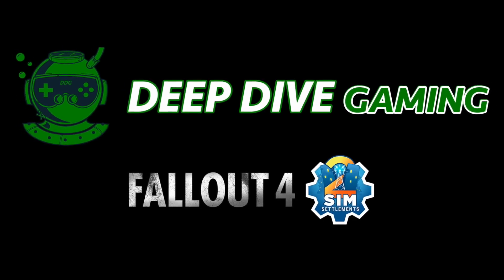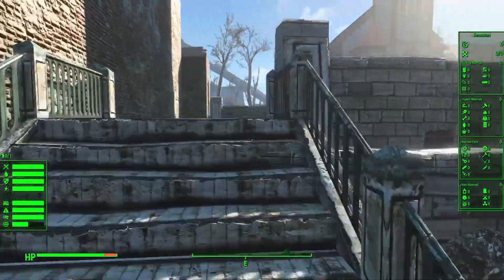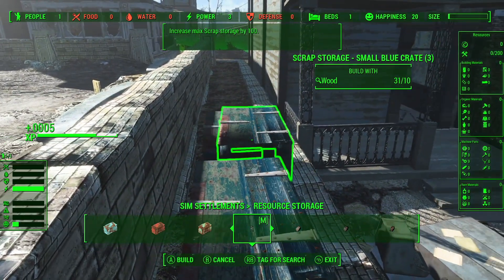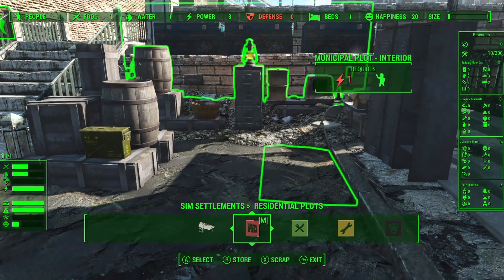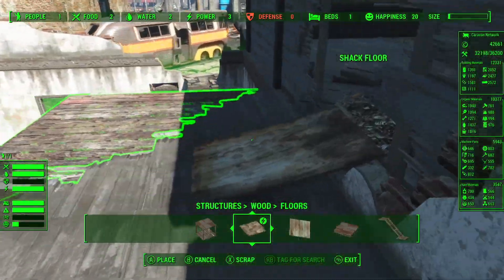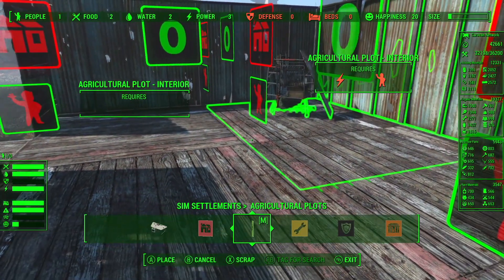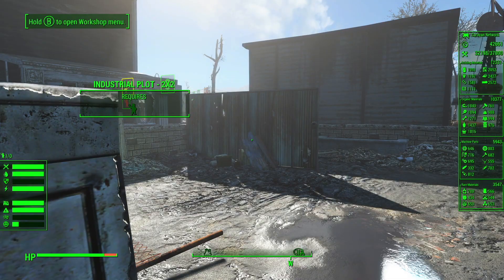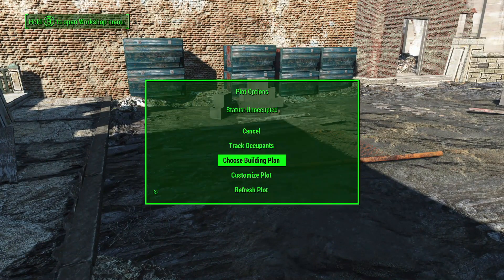Sim Settlements 2 For Science! - Ep 27 - Jamaica Plains!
We’re continuing our experiment with organic settlement growth and blending Fallout 4 Main Quest Line with SS2 Main Quest line.

Previously, we established Oberland Station as a Commerce settlement. We also added another store to Starlight Drive-in.

This time we’ll continue our expansion southward on our road to the Castle by establishing Egret Tours Marina.  We’ll also see if it is close enough to Oberland to allow extension of our Caravan Network.

Mod list / Load Order:
Unofficial Fallout 4 Patch
AWKMR
HUD Framework
Gravedigger
Gravedigger - Skeleton Patch
Workshop Framework
Canary Save File Monitor.esl
IDEKs Logistics Station2
Instant Clutter Holotape
Loot Detector
Loot Detector Expansion
SS2
SS2 Chapter2
NQAS - Automatron
NQAS - BoS Fire Support
NQAS - VaultTec
YouAndWhatArmy
Wetness Shader Fix
KSHairdos
Looks Menu Customization Compendium
Looks Menu
KS Hairdos - Femshepping & Radbeetle
Eyewear and Mask Retexure
Armorsmith Extended
Evil Detective Outfit
Clean My Settlement
Recruitable Settlers
Cheat Terminal
Hush Dogmeat
IDEKs Logistics Station 2 SS2 Patch
Junk to Components
Who Is The General
Keep Radiants In Commonwealth
WTG - KRIC Patch.esp
Longer Power Lines (3x)
ODW - Winchester Model 1873
Random Settlements For Minutemen Quests
Raze My Settlement
SS2 Extended (plugin)
Recruitable Settlers FH
Rusty Face Fix.esp
SKK Auto Unlock.esp
SS2 - All Lights Cast Shadows
SS2_MsB_PlainPlans
SS2 Addon MS Bare Essentials
Santuary Fence Fix
SkjAlert_All_DLC (better Settlements Under Attack alert)
Stop Hammering
Wasteland Venturers
Pra Random Addons
Sparky Salon
The Eyes Of Beauty
Vivid Fallout - All in One - Best Choice
True Shadows - All DLC
Spotlight Fix (100-Shadow)
You Talk Too Much
Checkpoint Bravo Silence